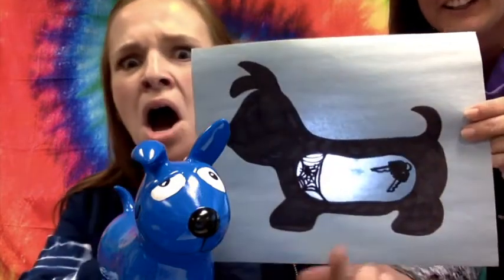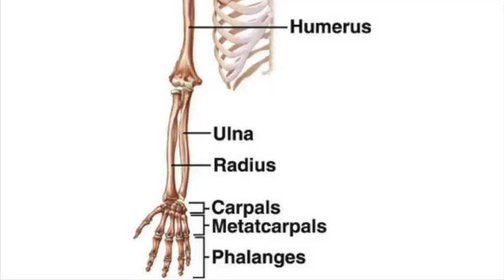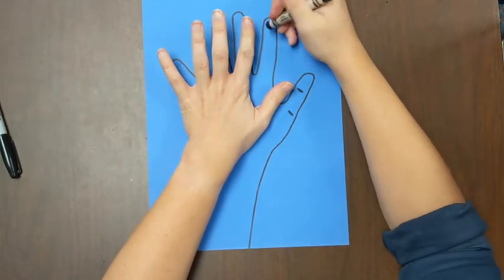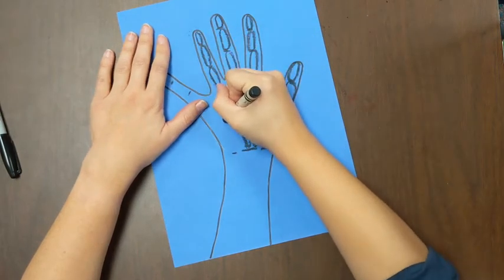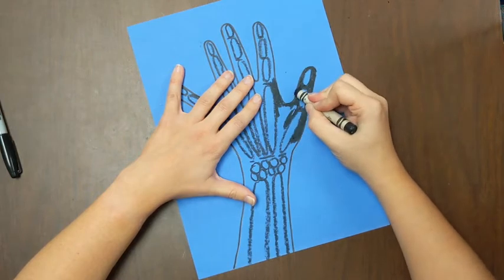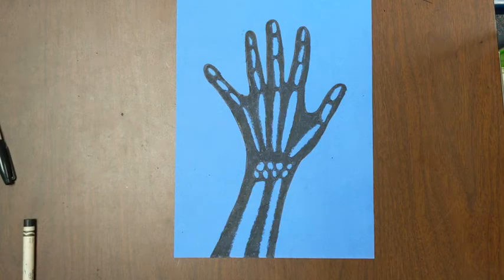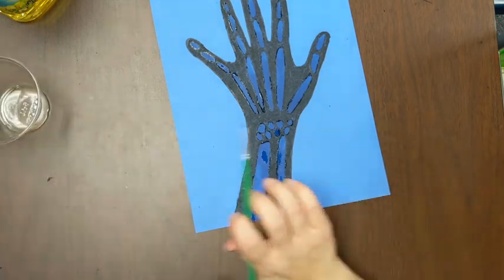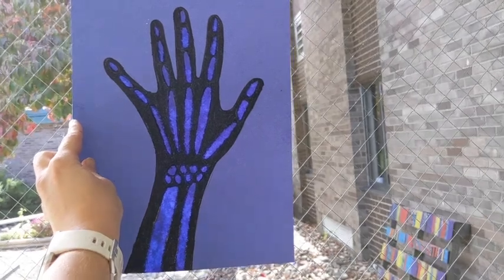Xray Arm Drawing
This video is for grades 3-5th.